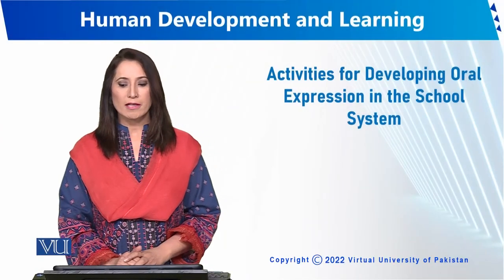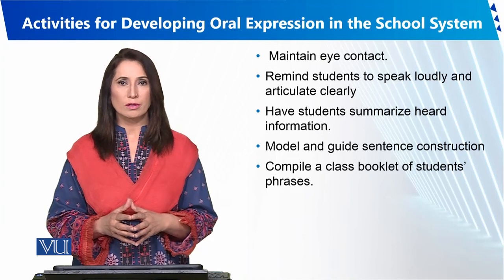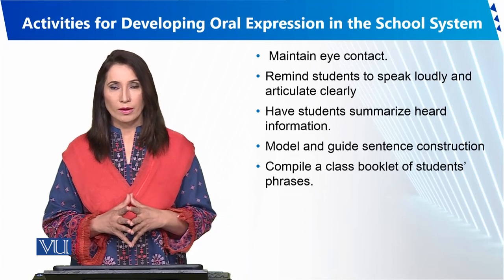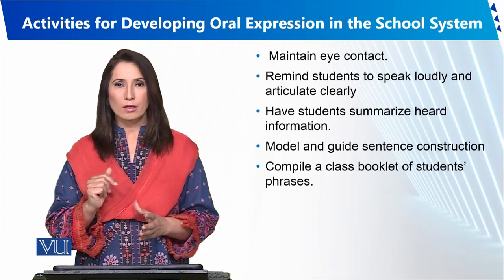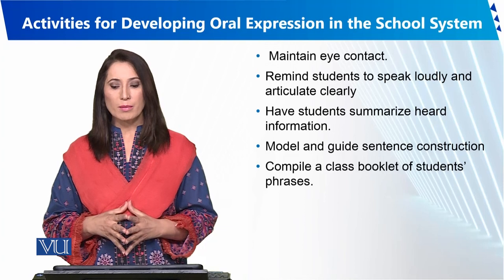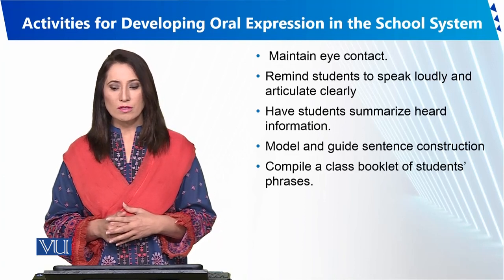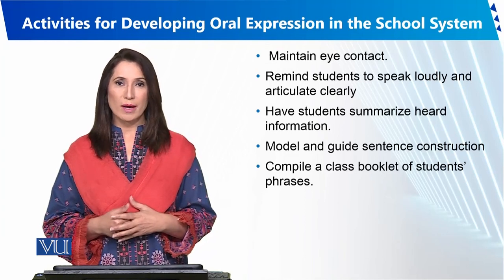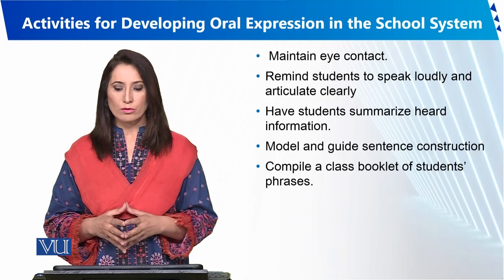Activities for Developing Oral Expression | Human Development and Learning | EDU302_Topic105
Topic105 - Activities for Developing Oral Expression in the School System,